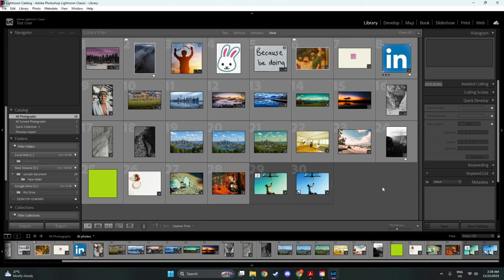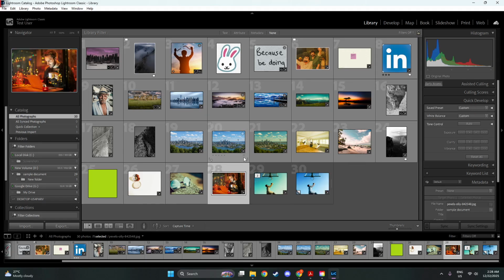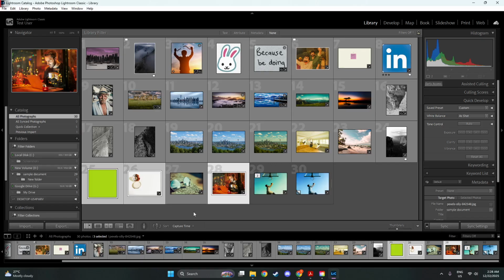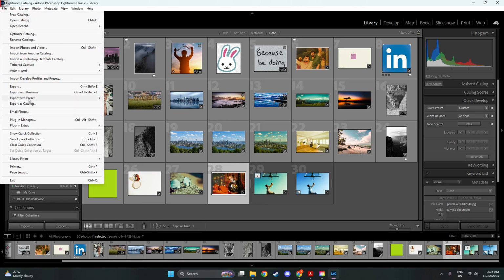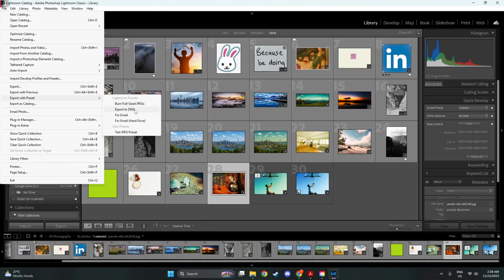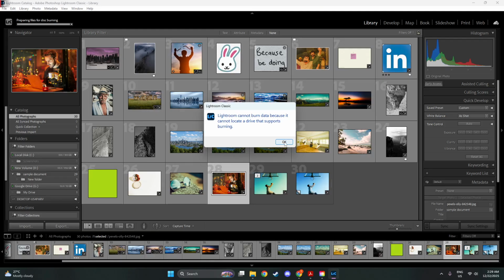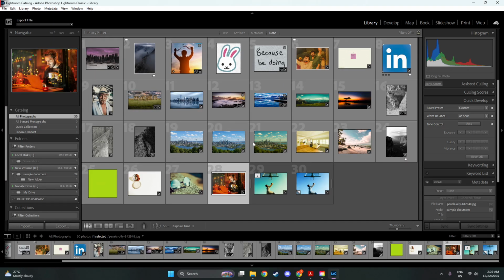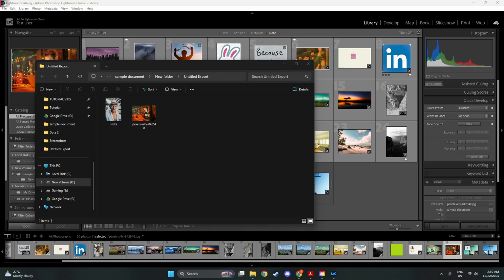How to Export With Presets in Lightroom Classic [2026 Full Guide]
How to Export With Presets in Lightroom Classic

In this video, we show you exactly how to Export With Presets in Lightroom Classic to automate your delivery workflow and ensure consistent output quality across all your projects. We examine the core concepts of batch processing and the implementation of predefined export parameters to standardize file naming, resolution, and metadata application.

Mastering this specific tool improves workflow, organization, and project quality by eliminating the manual repetition of configuring complex output settings for every individual shoot. We utilize the dashboard to manage export destinations and navigate the settings parameters to coordinate file format conversions and color space profiles simultaneously. Establishing a robust preset-based export system is vital for professional photographers who need to deliver assets for various platforms—such as social media, print, and client galleries—with precision and speed.

Technical Specs: Software: Lightroom Classic; Feature: Settings.

how to export with presets in lightroom classic, lightroom classic export presets tutorial, export photos using presets lightroom, lightroom classic batch export guide, create and use export presets lightroom, Lightroom Classic, Adobe Lightroom, Export Settings, Photography Workflow, Adobe Creative Cloud, Batch Processing, Photo Exporting, Professional Photography, Image Delivery, Lightroom Tutorial